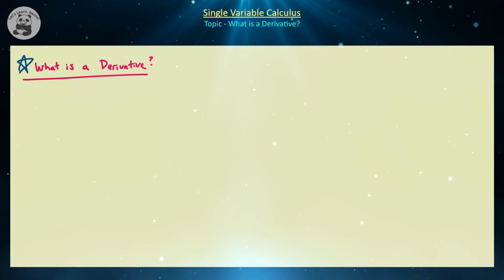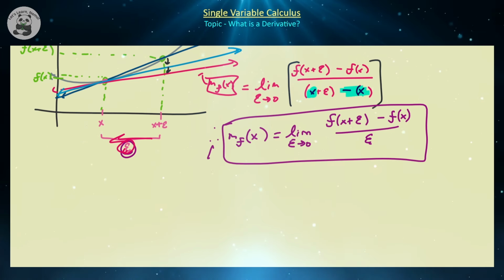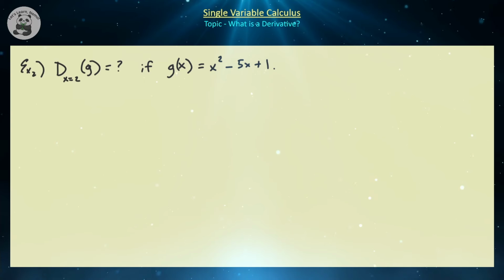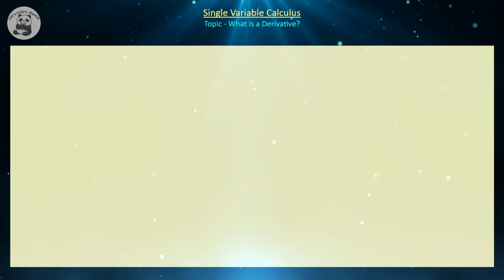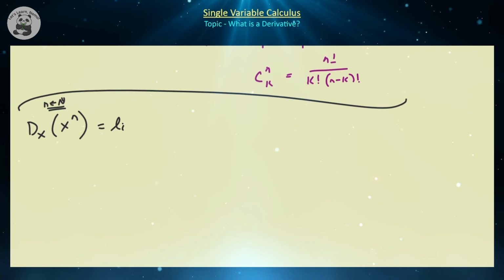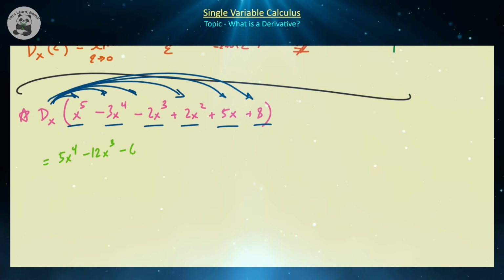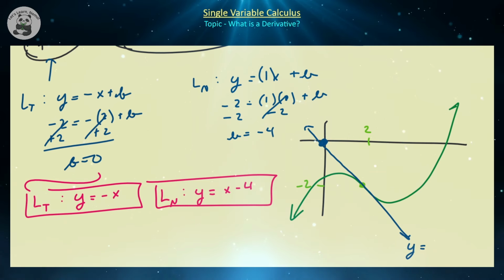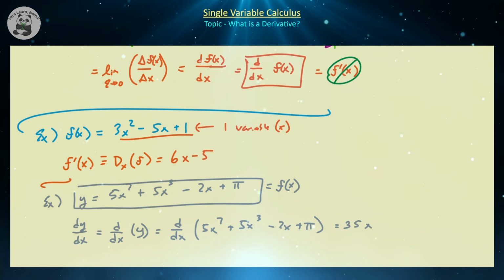(SC05) What is a Derivative?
In this discussion, we continue our exploration of single-variable calculus and introduce an important tool known as differentiation (v.) and derivatives (n.). We derive its meaning from average rate of change, evaluate the derivative of simple functions via the limit definition, prove the sum/difference rule for derivatives, prove the (natural order) power rule for derivatives, do examples on finding derivatives, finding equations of tangent and normal lines to curves, and describe a couple different notations that are commonly used.